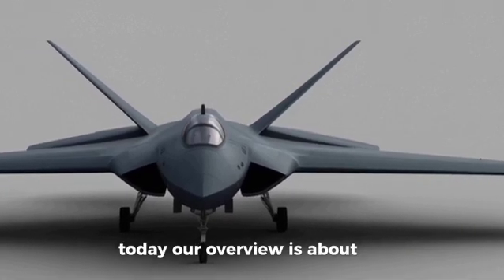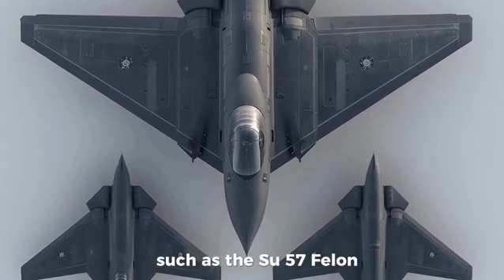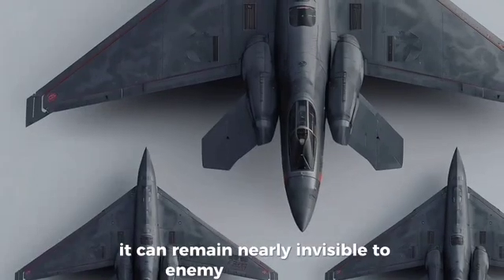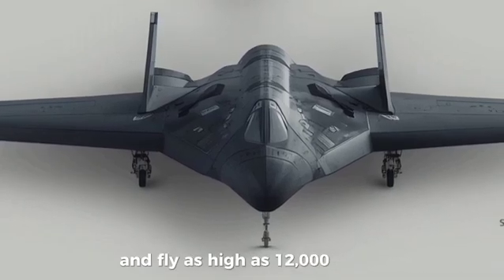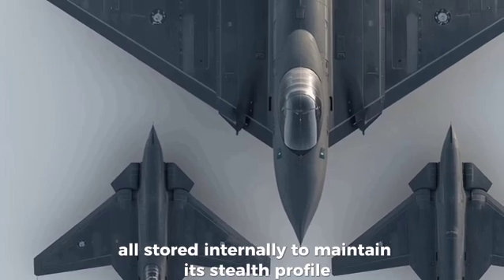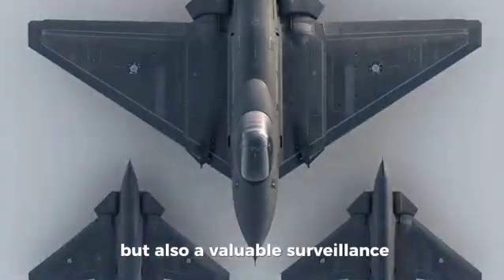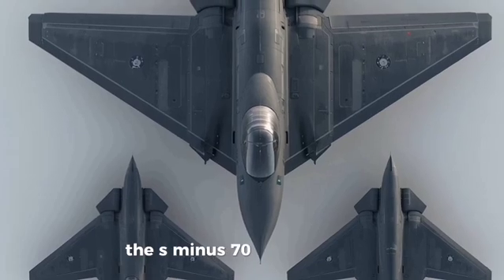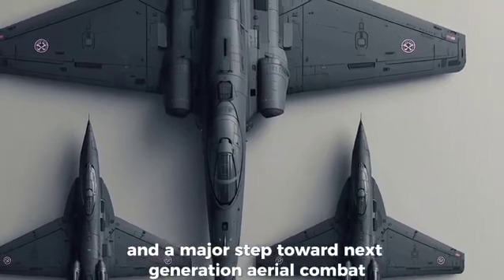Sukhoi S-70 Okhotnik-B | Russia’s Deadliest Stealth UCAV 2025”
Welcome to Defense Scope 🔰

In this video, we explore the Sukhoi S-70 Okhotnik-B — Russia’s next-generation stealth combat drone designed to work alongside the Su-57 fighter jet.
Discover its stealth design, long-range strike capability, and advanced AI technology that makes it one of the most powerful UCAVs in the world.

💥 Highlights:
- Stealth features and design
- AI-assisted operations
- Connection with Su-57
- Speed, range, and payload details